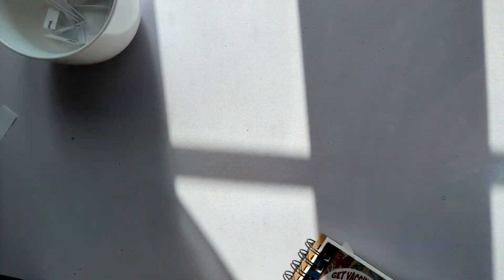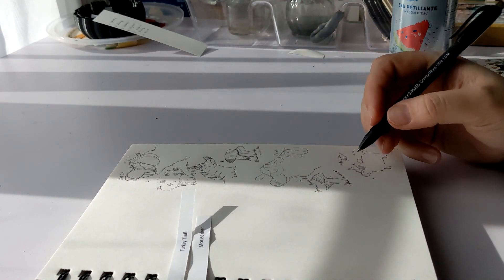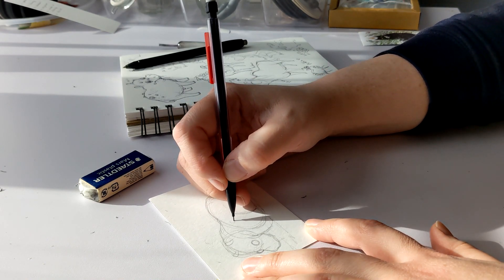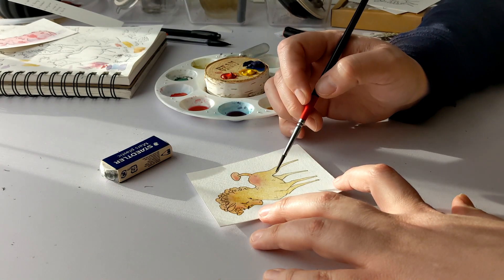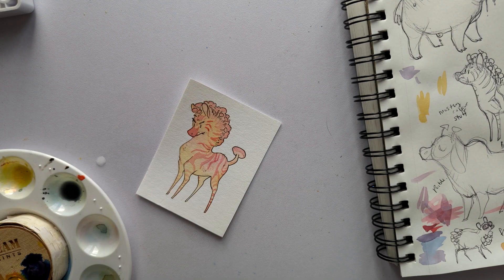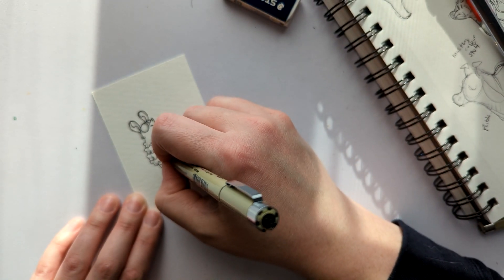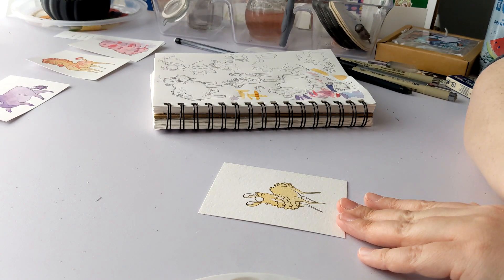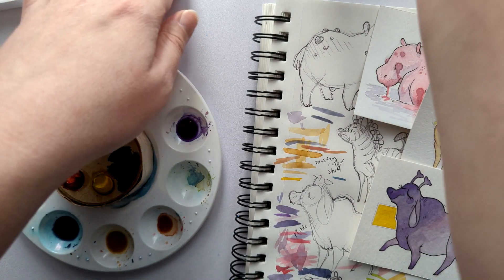Time for Fungulates again! 🦌🍄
If you want to support me and get early access, WIPS, and

You can find my art on instagram, tiktok,  twitter and artfol under Miggea